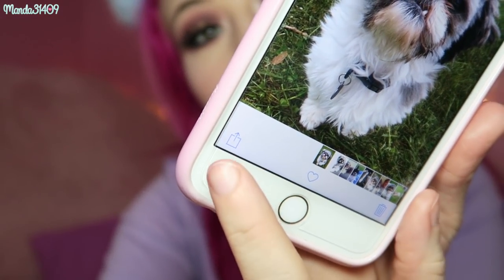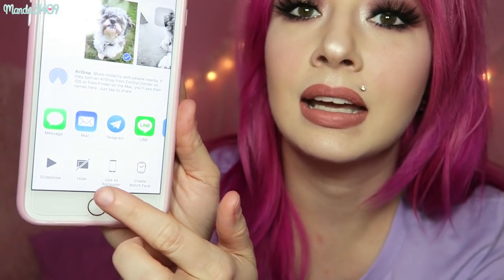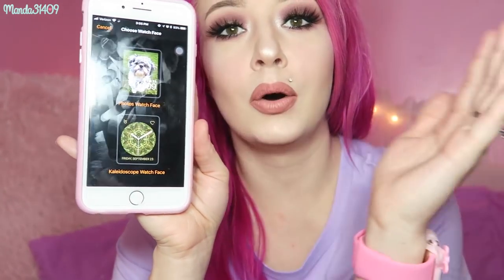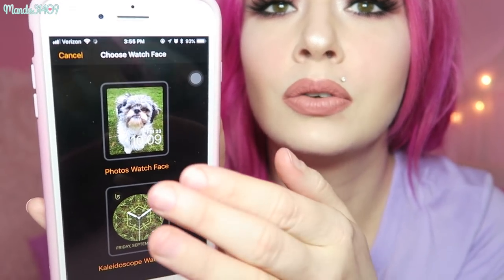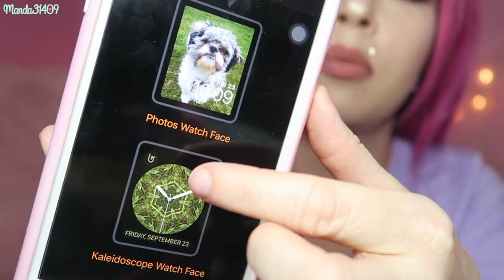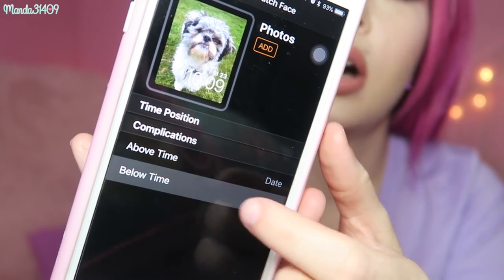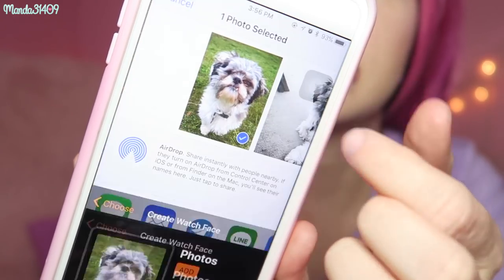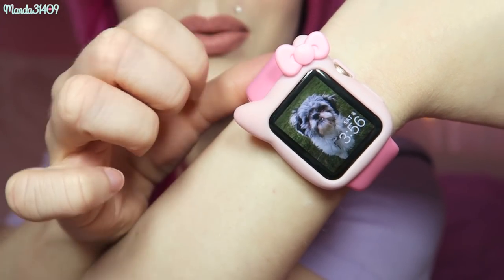I Got An Apple Watch!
Vlog Channel:
Periscope: @Manda31409

♥FILMING/VIDEO INFO♥
•Camera:
Canon Powershot G7x
•Lighting:
45W Fluorescent 14" Ring Light